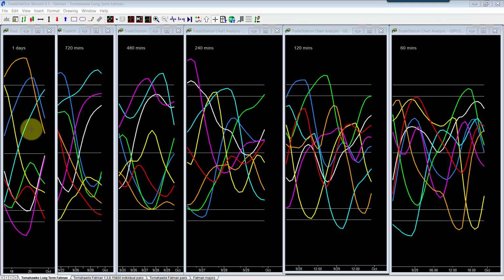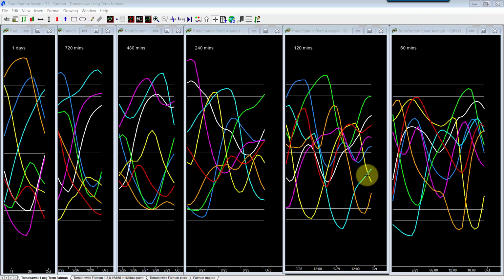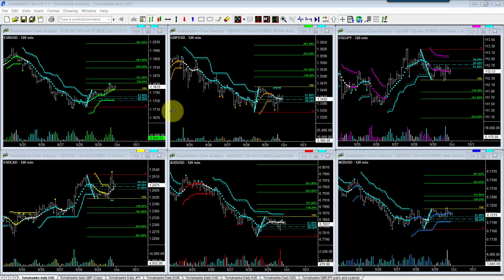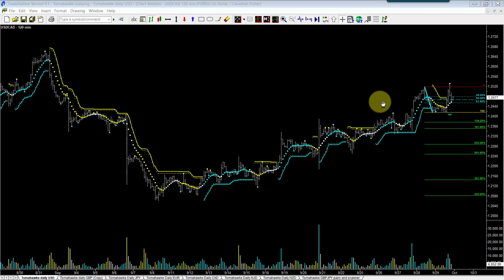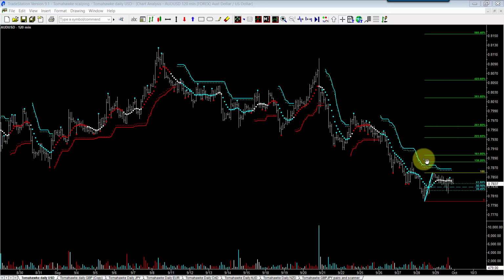USD trades 29th Sept 2017